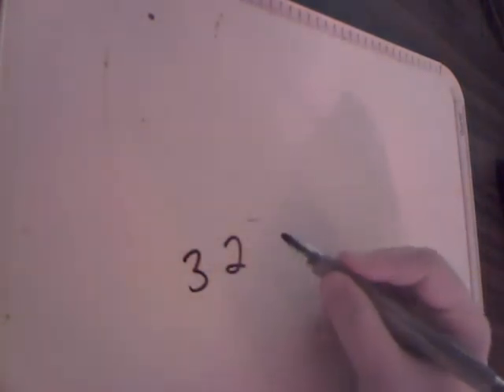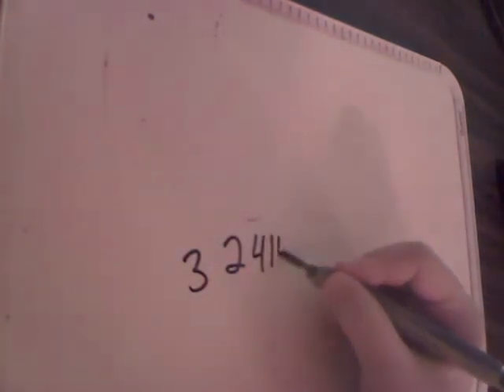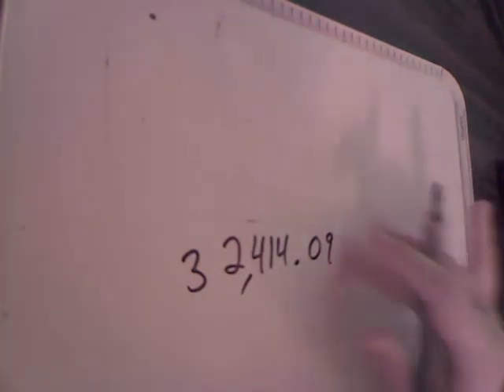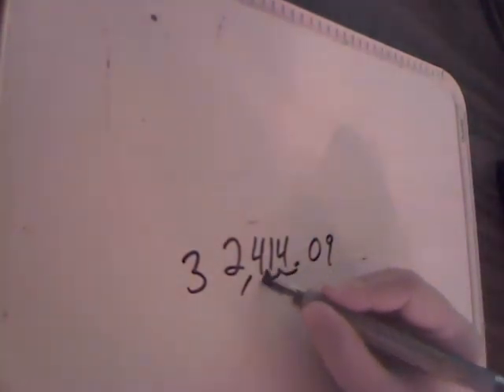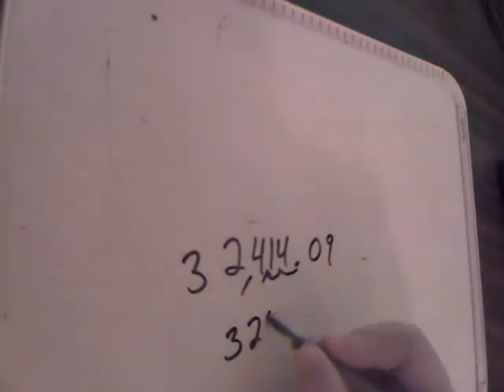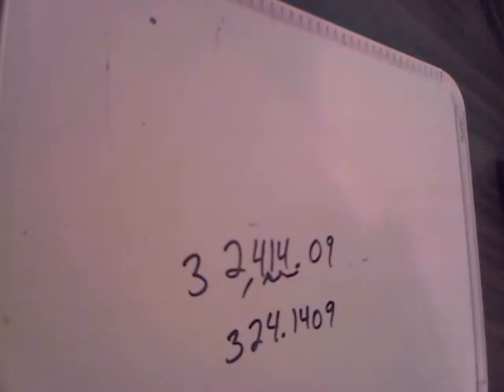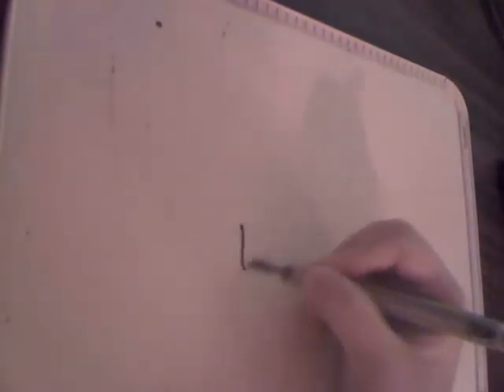Percent to Decimal